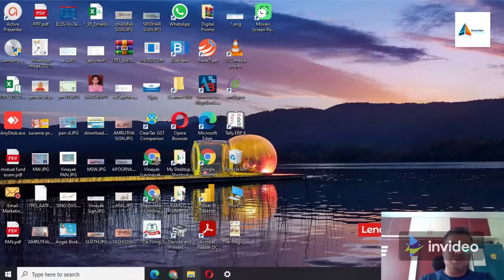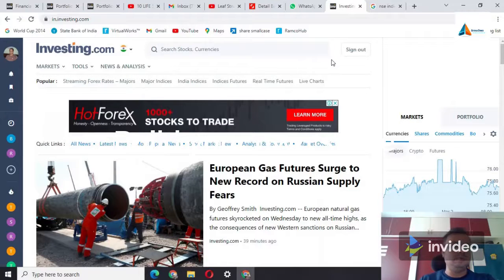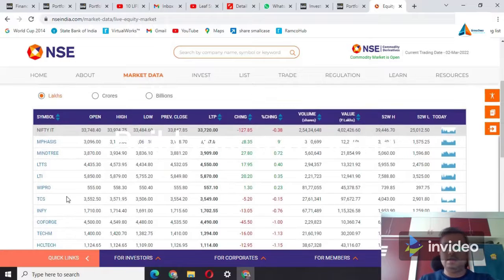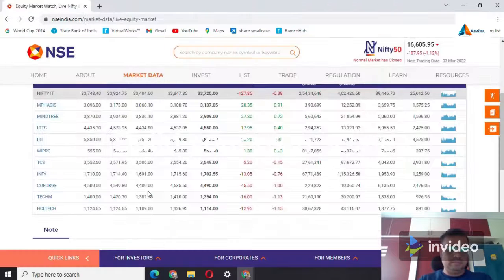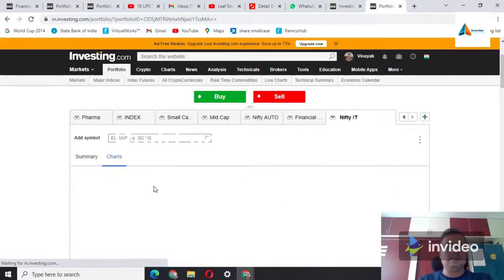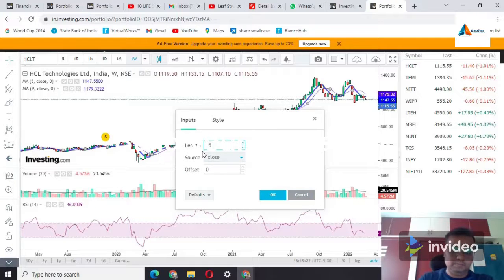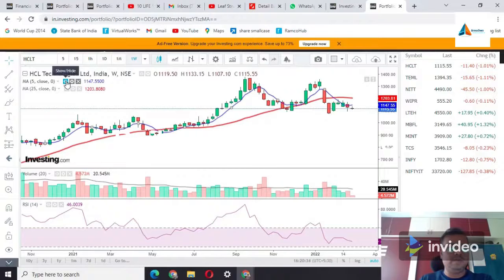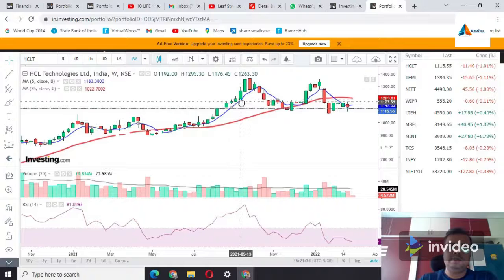Stock Hunting for Short Term Investment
This will help Investors to identify stocks for investing and with an Exit Indicator.